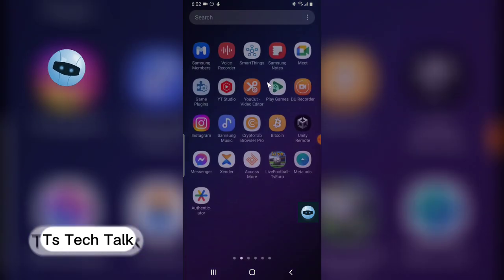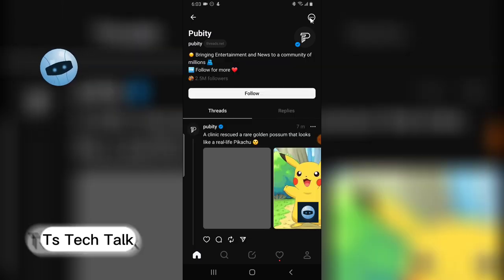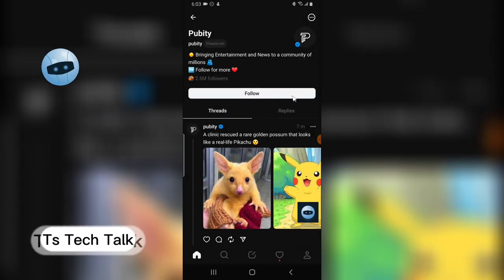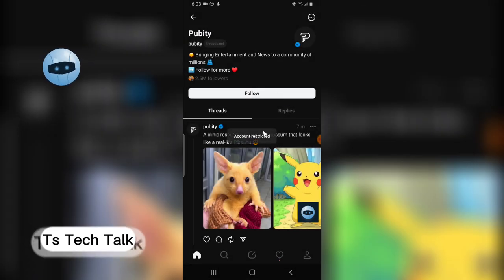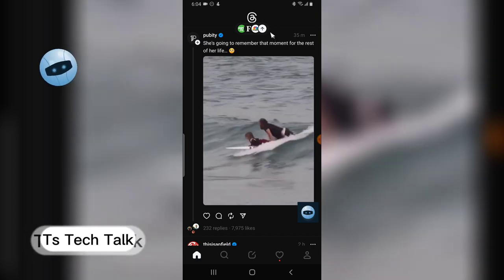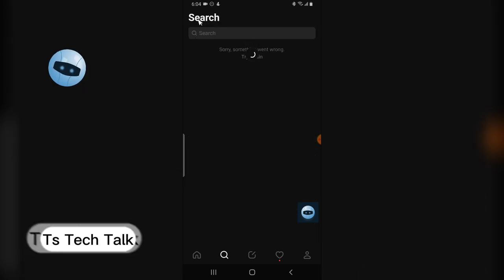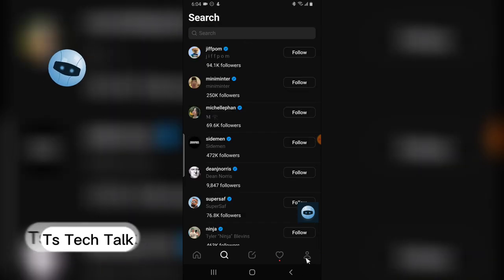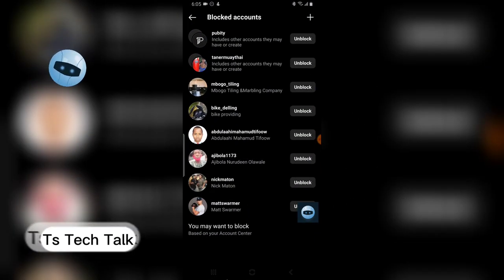How To Block A User On Threads App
Learn How To Block A User On Threads App, if you no longer want to see an account on your Threads app i will show you how to block any user on Threads app so that you will not have any issue viewing the Threads app feeds anytime you want.